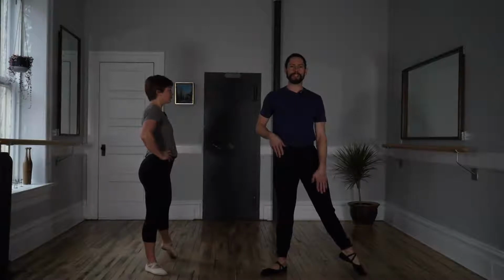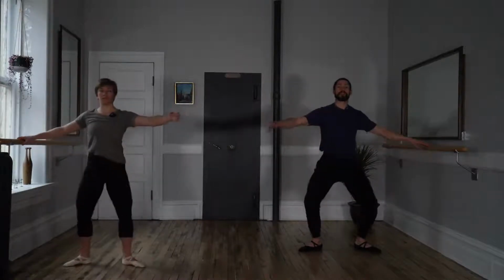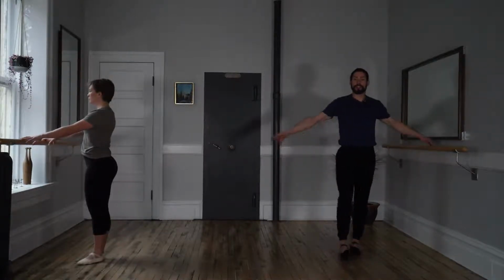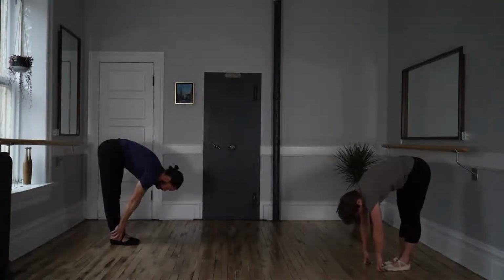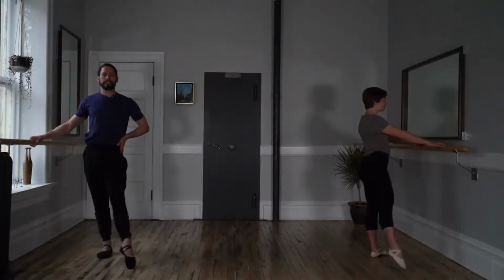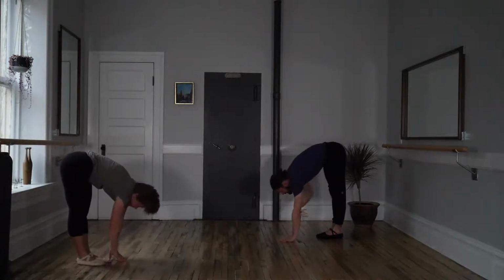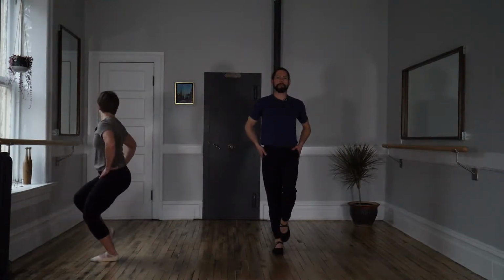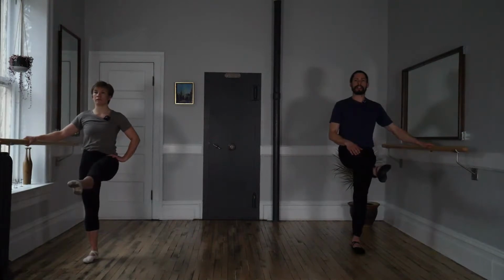The Barre Class | 40 mins | Train Strength + Balance | Inspired by the ballet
Join us for a Live Barre practice on Thursday (03/18/2021) at 08:15 EST. Use the chat feature to ask questions to progress your balances and technique at the barre.
Exercise with simplicity and strength for both power and grace.

Start slow, stay strong and stream your strength and wellness routines with us. Our program and skills we share in class are not intended to be a substitute for professional medical advice, diagnosis, or treatment. Use your discretion, and seek the advice of a qualified health provider with any questions you may have regarding a medical condition.